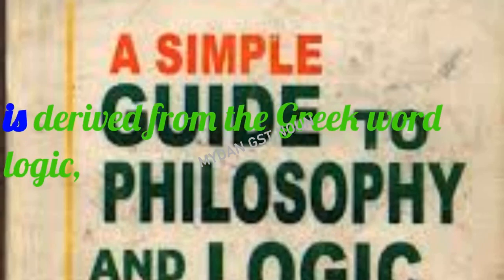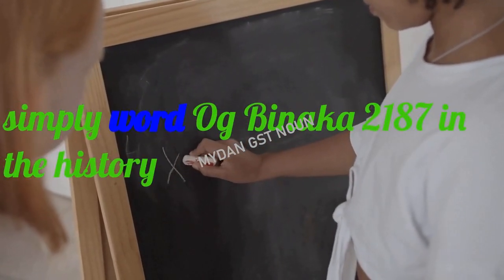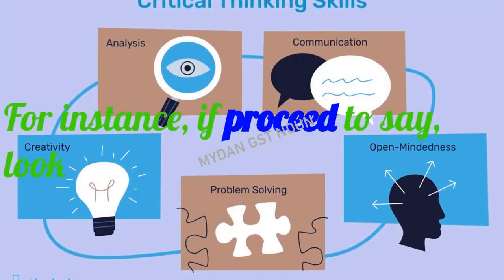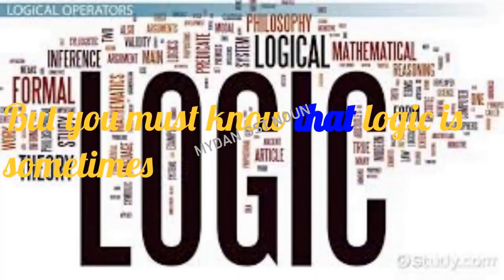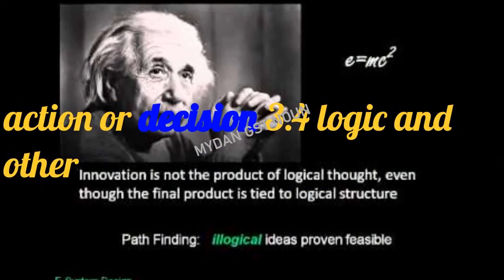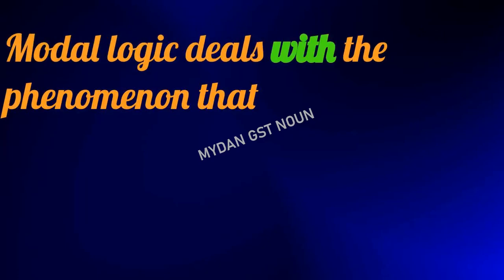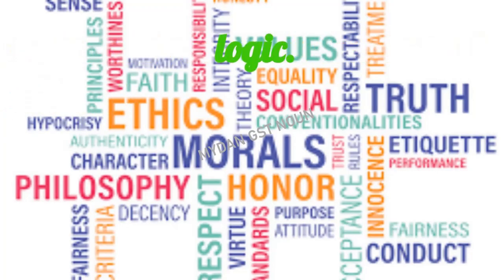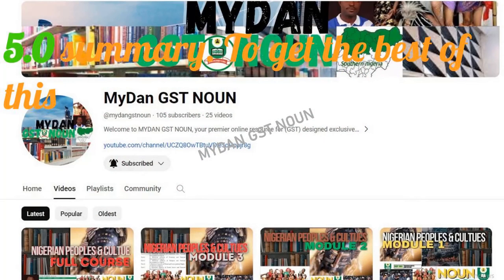PHILOSOPHY AND LOGIC || Definition and Scope of Logic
MODULE 3:  Titled, LOGIC.
Unit 1: Definition and Scope of Logic.

1.0. Introduction.
The meaning and nature of logic as well as its relevance is crucial to the discussion of logic. Although, it will require more effort from you, it remains nevertheless the best channel that will help you to learn how to think critically. Thus, in this study, you will learn the meaning nature and functions of logic, the various processes of logic and their classifications, common errors in reasoning that you would have to avoid, and effective techniques for evaluating arguments.

2.0. Intended Learning Outcomes.
By the end of this unit, you will be able to logic in philosophical thoughts.

3.0. Main Content.
3.1. Definition of logic.
Let us begin by considering the origin of the word ‘logic’. Etymologically, the word ‘logic’ is derived from the Greek word logike, meaning “possessed of reason, intellectual, dialectical, argumentative” (Fadahunsi & Adegboyega, 2010:94). Another account on the historical origin of logic says that it is from the word logos. Logos is an ‘expression of reason or order in words or things, principle, mathematical ratio, thought or simply ‘word’ (Ogbinaka, 2000:187).
In the history of philosophy, Parmenides was the first ancient Greek philosopher that developed some logical principles, and these are the principle of identity and the principle of non-contradiction. His logical construct of ‘what is, and what is not’ gives rise to the Aristotelian conception of ‘Truth functional logic’ (ibid). Although, he did not label his inferential analysis ‘logic’ but we can say that his metaphysical postulations provided the basis upon which Aristotelian and modern logic developed.
Having discuss a little on the origin of logic, it is important to point out that unlike philosophy itself, logicians seem to agree on what logic means or what it is about. Although, logic has been variously defined by different scholars. But then all this definition points towards the same subject matter of logic. For instance, Aristotle sees logic as the scientific study of fundamental principles of human thoughts and the laws that underline valid thought processes and discourse (Uduigwomen & Ozumba, 1995:155). Copi defines logic as the study of the methods and principles used in distinguishing good (correct) from bad /incorrect reasoning (1972). On the other hand, Nancy sees logic “as the science that appraises reasoning as correct or incorrect” (1990:3.4). Kahane on his part defines logic as “an attempt to distinguish between correct (valid) from incorrect (invalid) arguments” (1968:2). For Moses Oke, logic primarily “is the study of methods and principles used to assess the strength of the
evidential link between the premises (supporting reasons) and conclusion (Claims) or arguments” (Oke, 1999:165-166). Basically, you can notice that in the above definitions the words which stand out clearly are reasoning and argumentation. Therefore, we can say that the study of logic is the study of correct and incorrect reasoning and arguments or that logic is the science of reasoning.

3.2. Logical Processes.
Simple apprehension, judgment, reasoning and argument constitute what we call logical processes.

Simple Apprehension.
Simple apprehension is the act by which the mind forms the concept of something without affirming or denying anything about it. For instance, if I say “look at that Ship” and stop there. This is a simple apprehension because I have not said anything about the Ship. I have neither affirmed nor denied anything about the Ship. Some philosophers and logicians have denied the possibility of a simple apprehension. According to them, there is nothing like simple apprehension.

Judgment in logic.
Judgment is known as the act by which the mind affirms or denies something of something else. For instance, if I proceed to say “look, that ship is big” then I have made a judgment by affirming the “bigness” of the Ship.